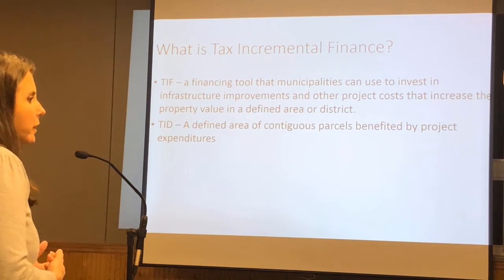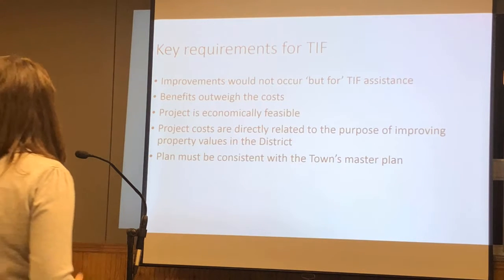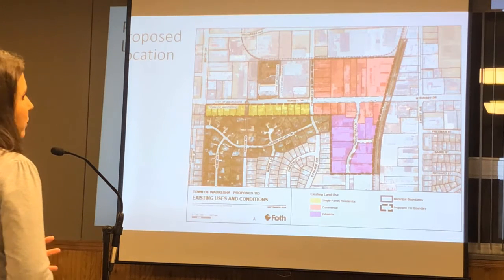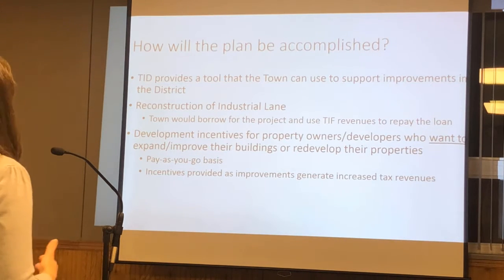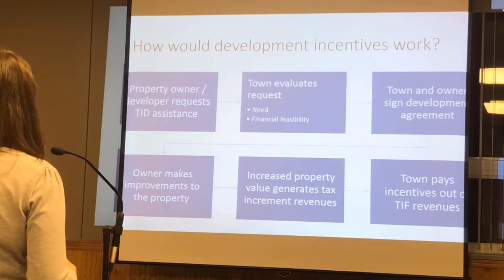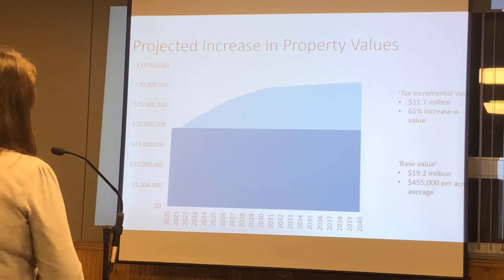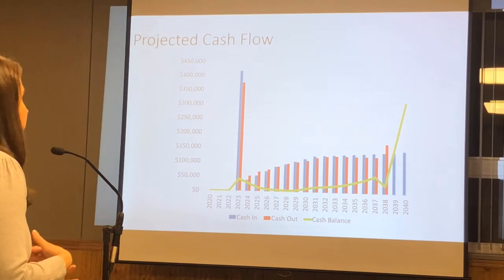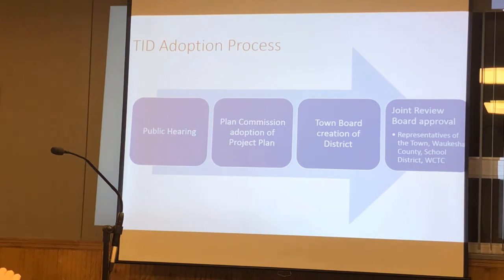11-14-19 TIF TID Explanation (Tax Incremental Finance District)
The town's consultant gives her presentation about TIF/TID particulars.. Establishing a TIF/TID (Tax Incremental Finance District) is necessary to try to incorporate as a village.
After Public Comments the matter was tabled before taking any action.